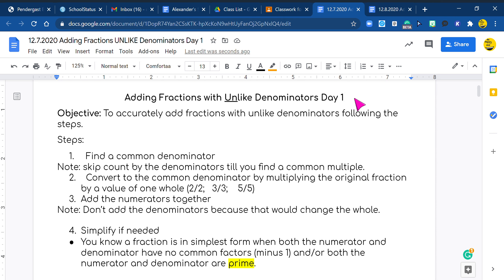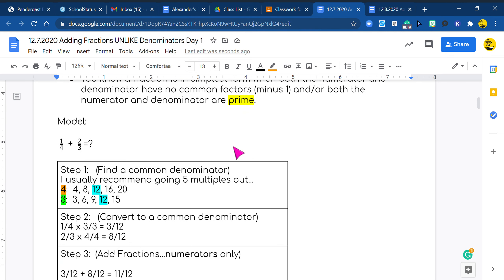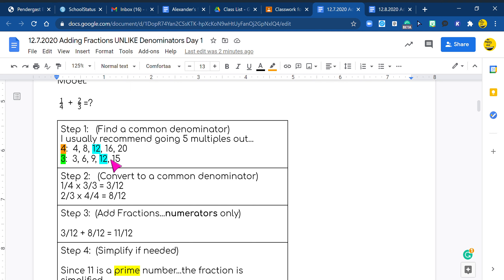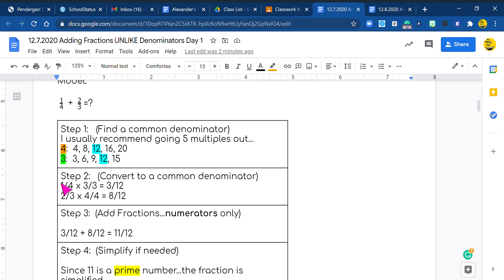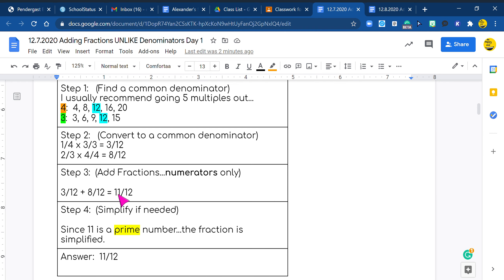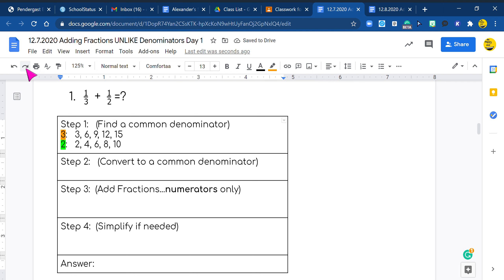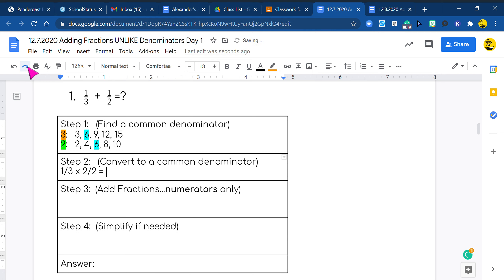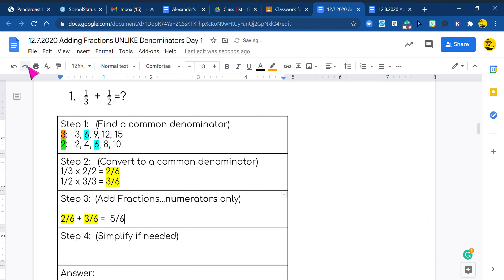12 7 2020 Adding Fractions UNLIKE Denominators Day 1 Google Docs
Learn how to add fractions with Unlike Denominators.